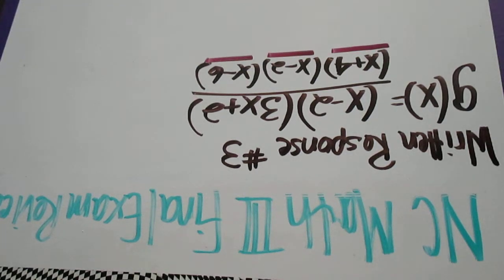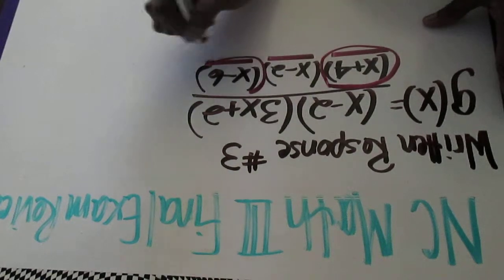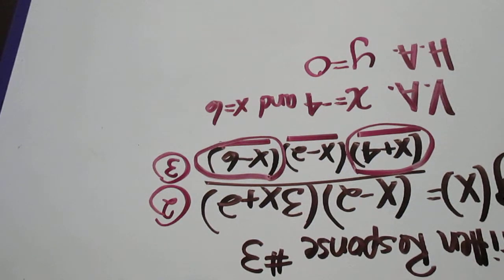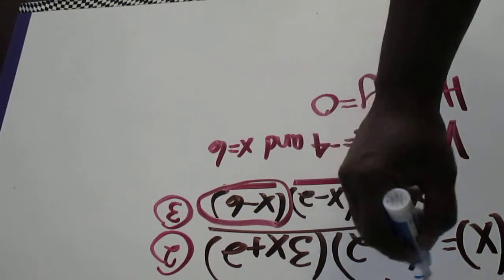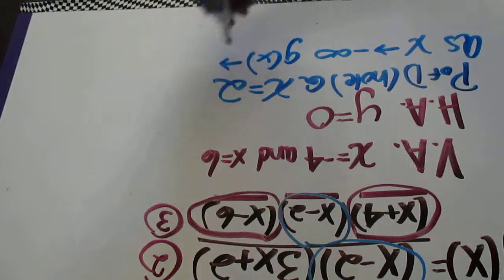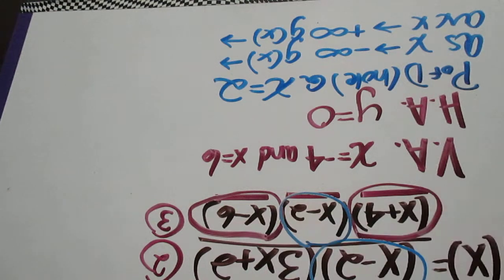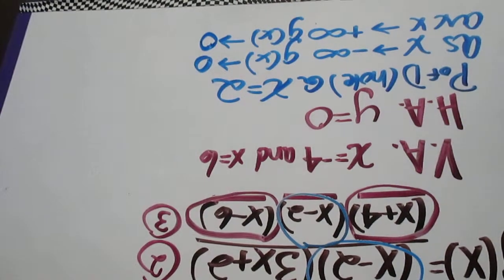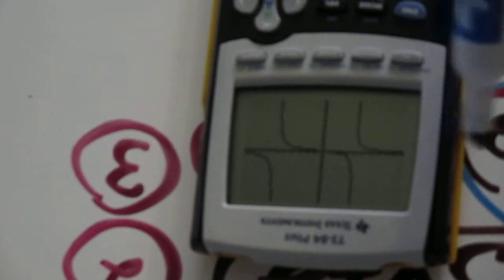NC Open Response 3